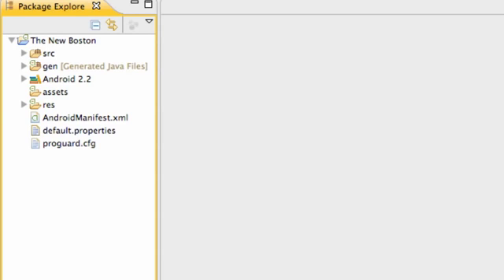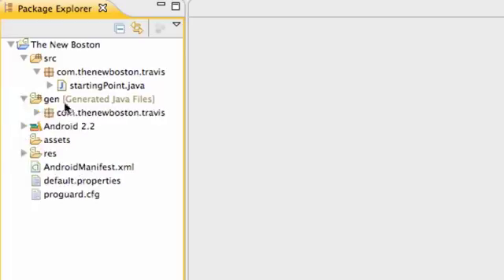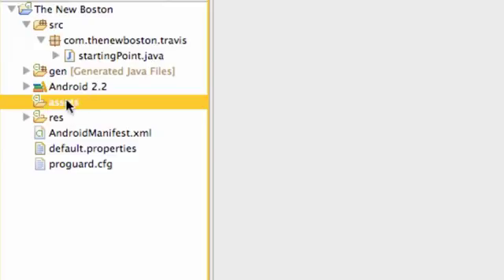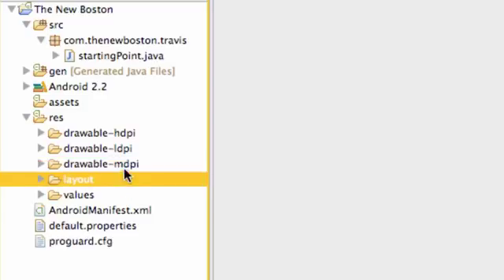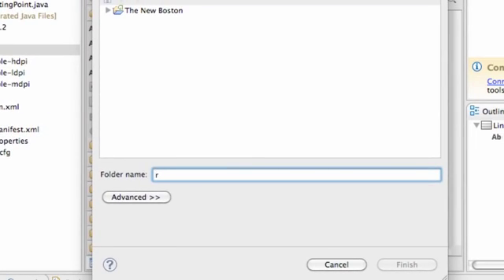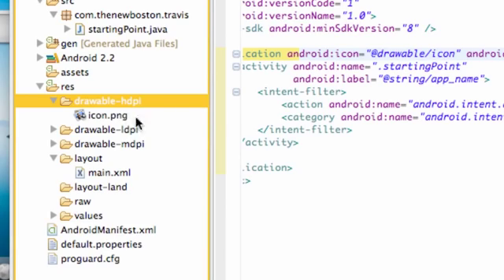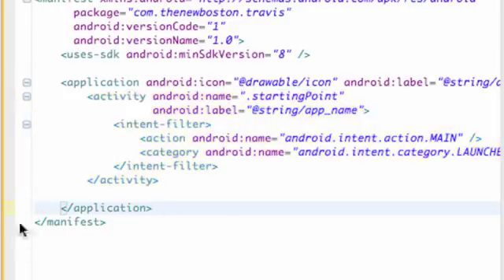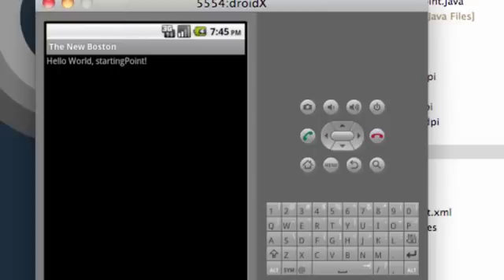Android Application Development Tutorial 5 (overview of project and adding folders)